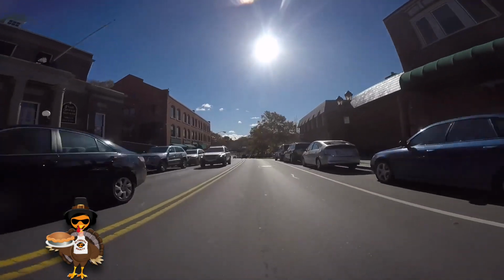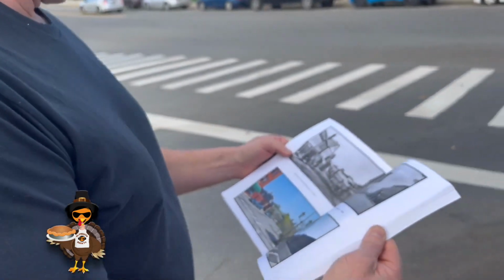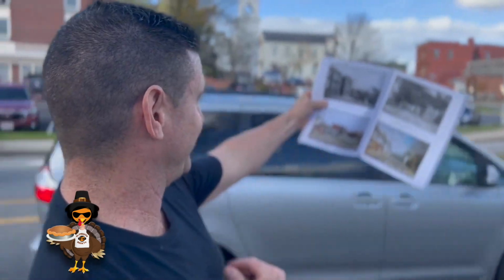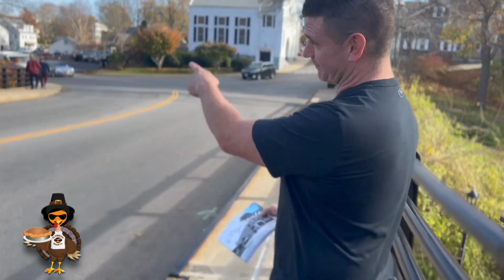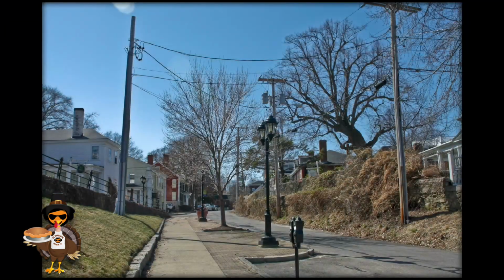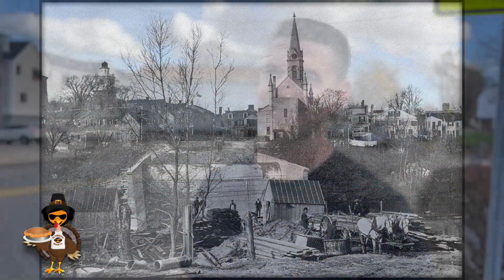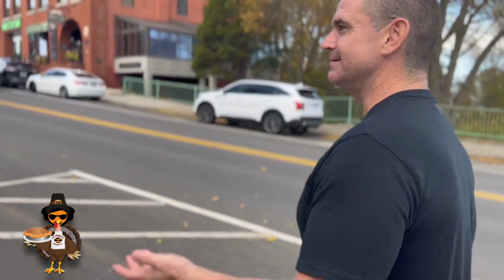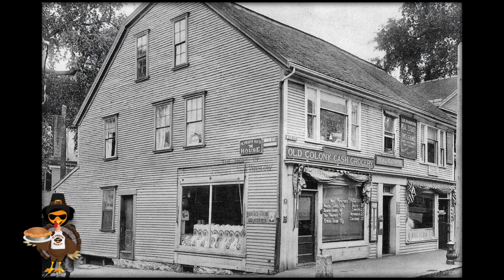Experience Time Travel with Dan Rapoza on Plymouth Rock TV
Travel through time with photographer Dan Rapoza!